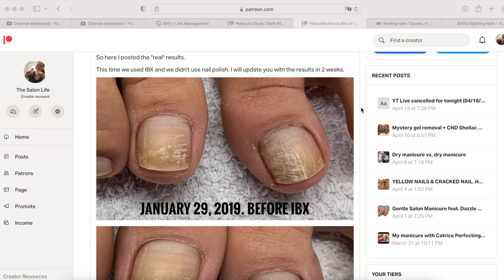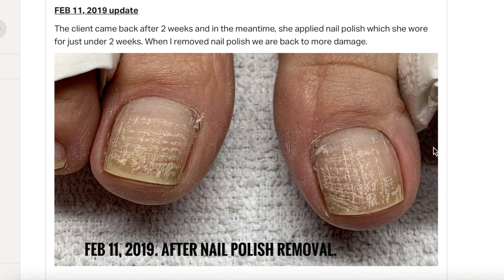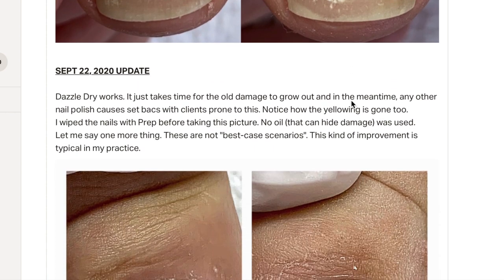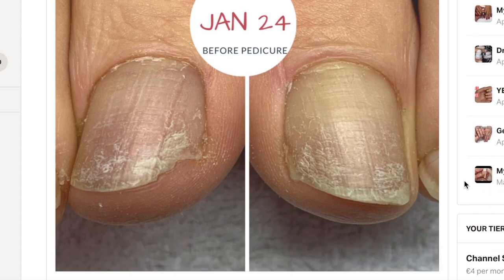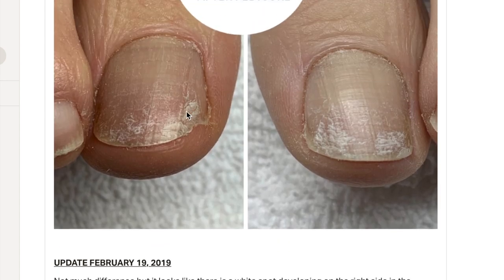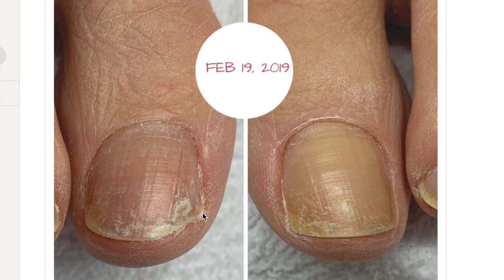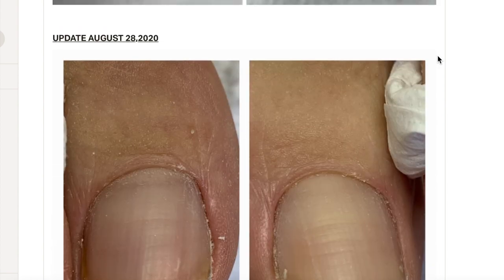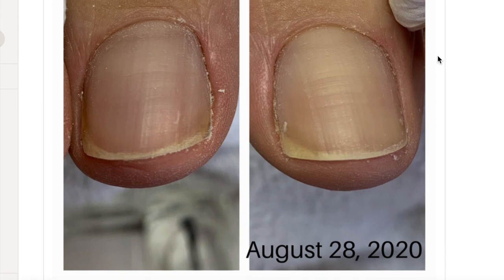How Damaging Is Nail Polish Remover/Acetone?! [Surprise, Surprise!]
Acetone quickly gets the blame for dryness and nail surface damage.